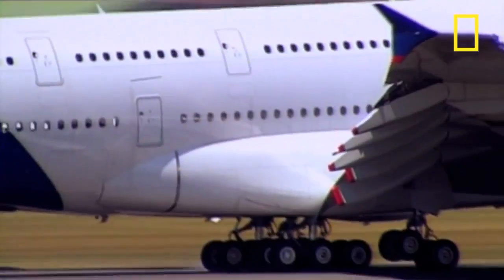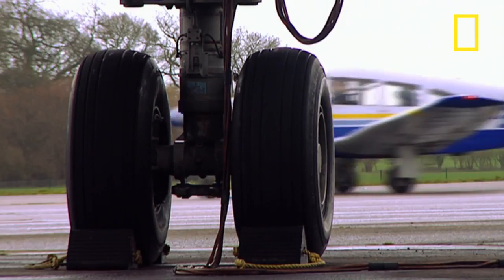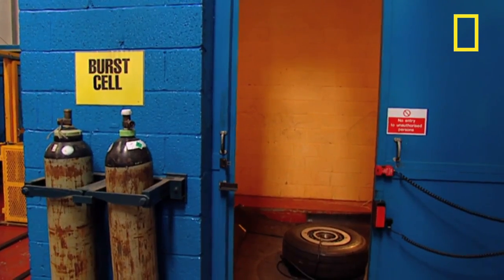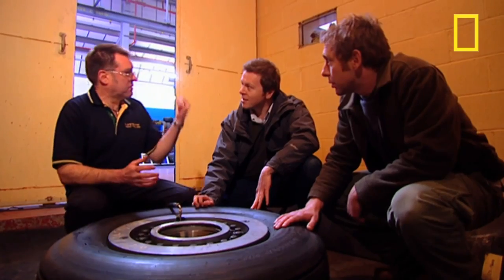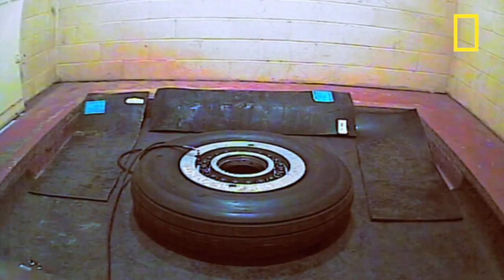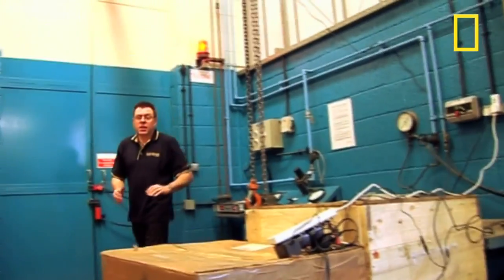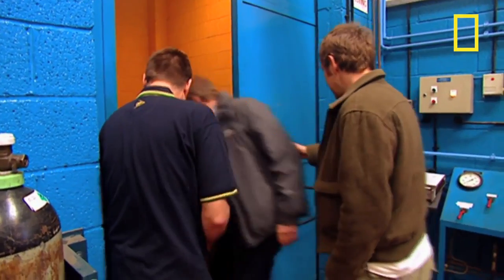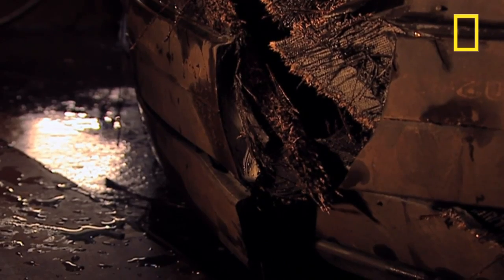I Didn't Know That: Blowing Up an Airplane Tire